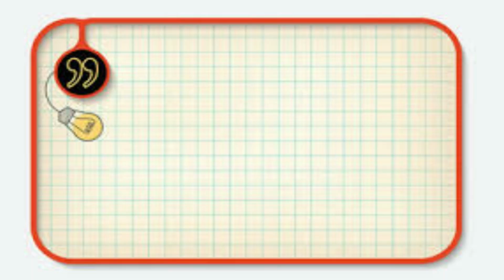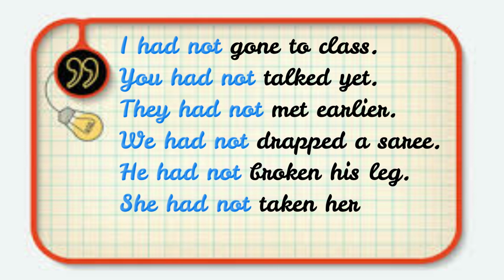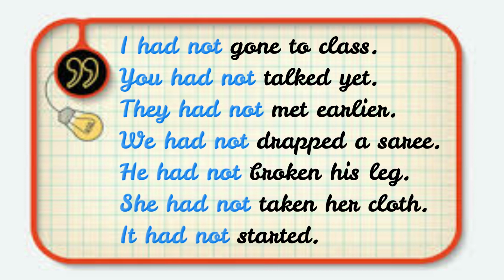Correct use of Has, Have & Had | Learn English Grammar | 50+ example sentences| Personalopedia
Dear Student's

Learn correct use of Has, Have & Had through easy tricks and simple language by Pallavi Kesarwani in Personalopedia.

This video is helpful to all English learners. If you are is search of some easy ways with simple exaples to learn grammar, so this video is absolutely for you.
In this video use had Has, Have & had is explained in both positive and negative sentences. This video conatins Have as a possession and as a auxillary verb also
known as helping verb. It also explains both in present tense and past tense.

If you are in search of basic English language tricks for beginners, so you are at the right place.

This channel also contains best and perfect tricks to groom personality.

Following tags are used in this video:-
have has had use
has have use
have use
had use
use of had
use of has or have
use of has have had in spoken english
use of have in spoken english
use of has been and have been in spoken english guru
use of had have has
had have have spoken english
has have had spoken english guru
has have had use in english
personalopedia
pallavi ma'am new video
fea
fea admission link
correct use of has have had
easy way to learn had have had
grammar lesson
enlish lesson
english video
english grammar video